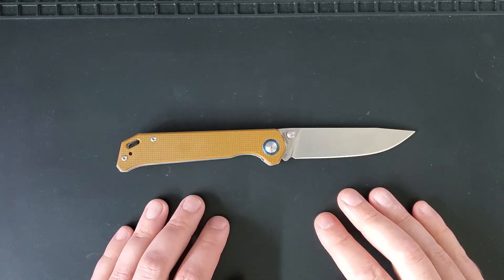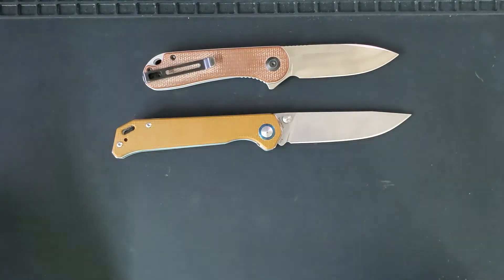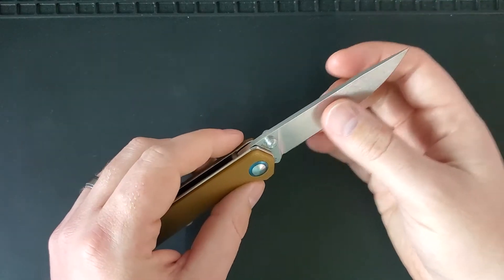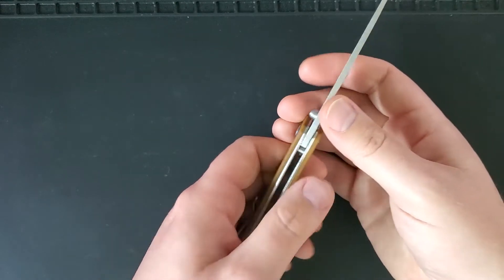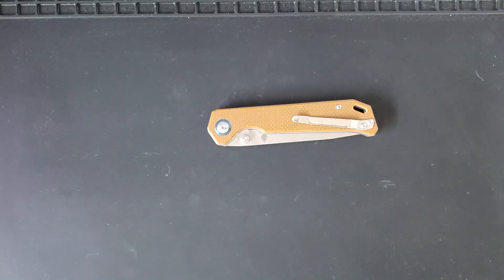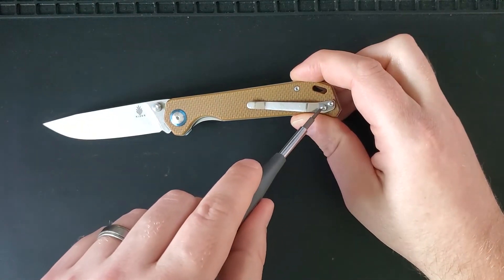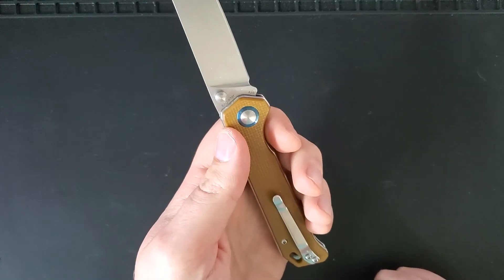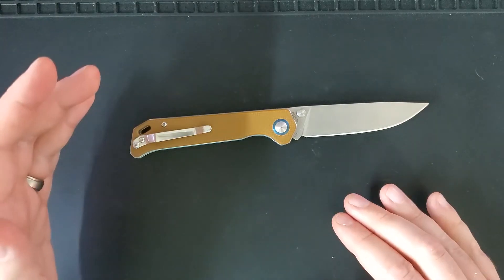Kizer Vanguard Series Begleiter Knife Review V4458A4 | Left Handed Knife Reviews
Todays Review is The Kizer Vanguard Series Begleiter Knife Review V4458A4. Enjoy.